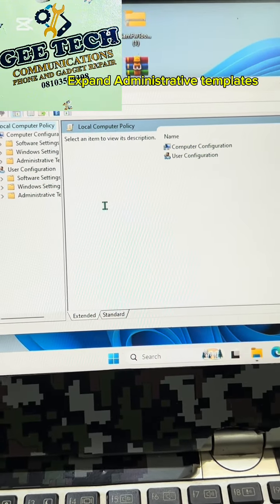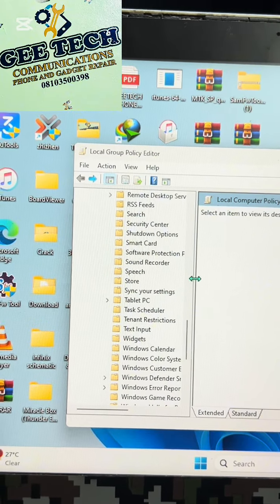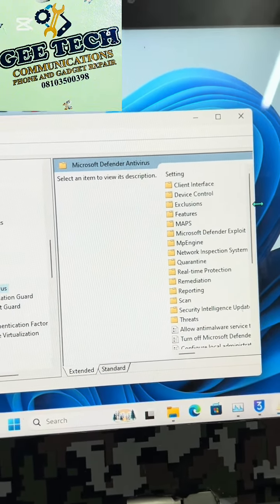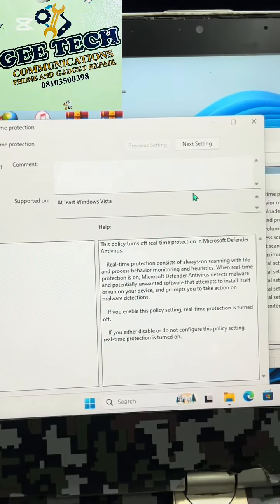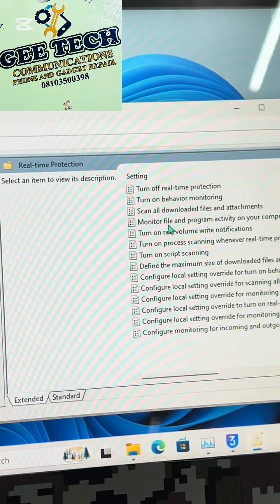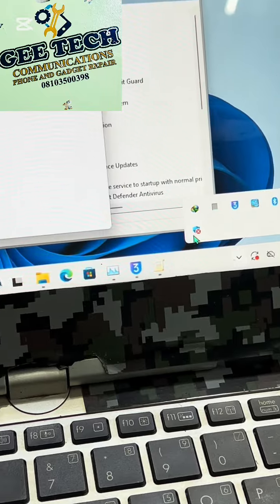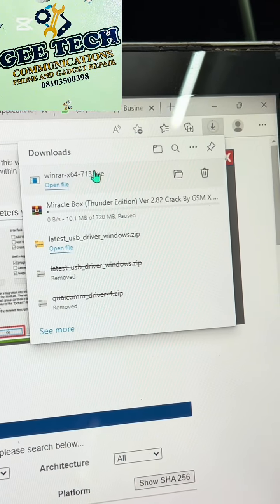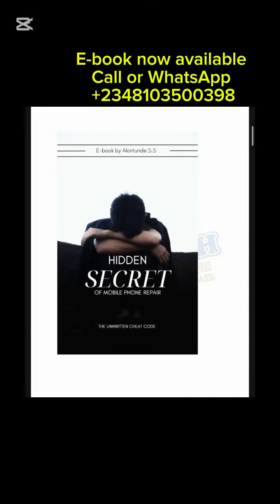How to Flash a MediaTek (MTK) Device Using a Laptop/PC